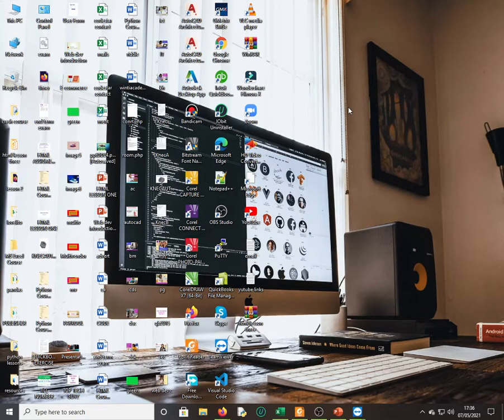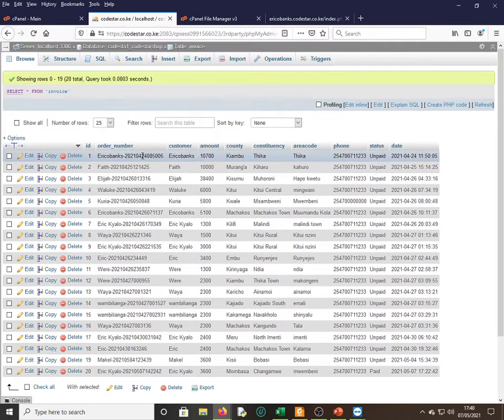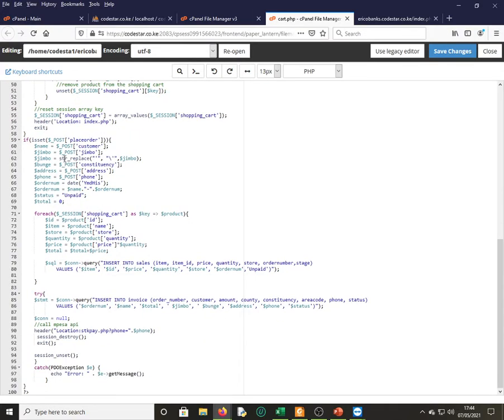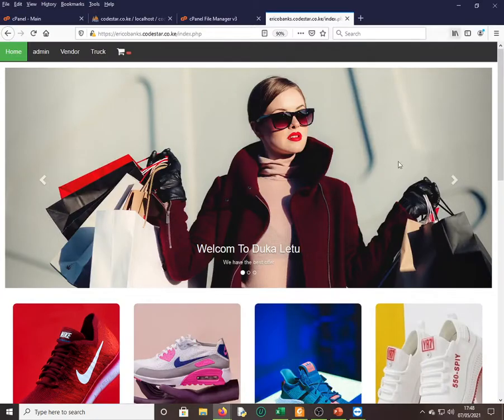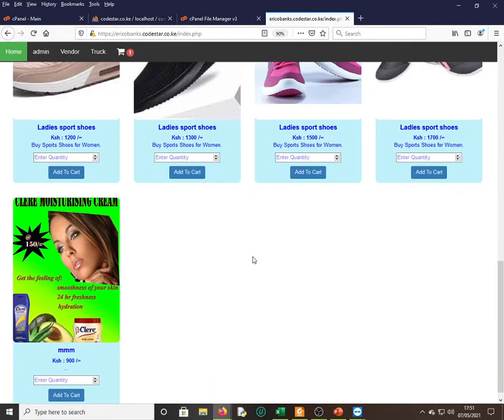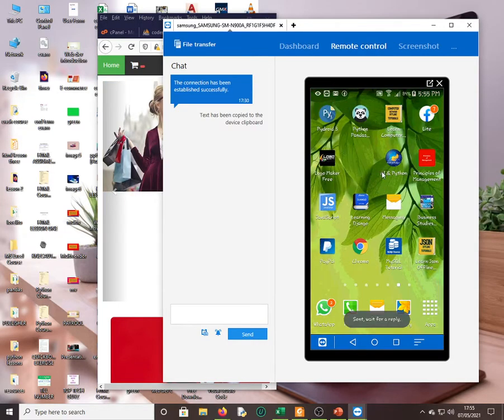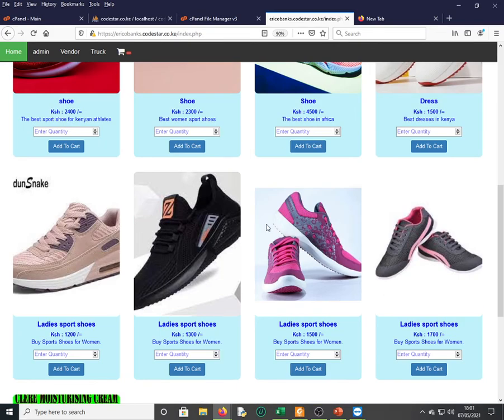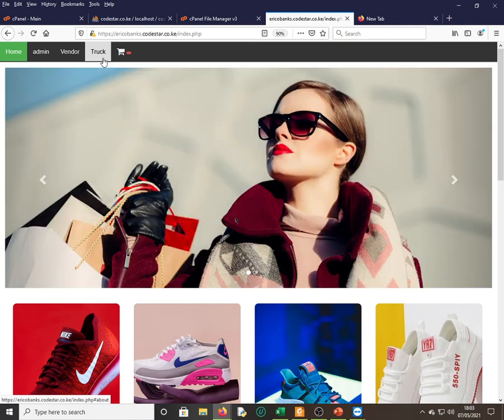Complete Multi Vendor E commerce Integrated with Lipa na Mpesa STKPUSH API